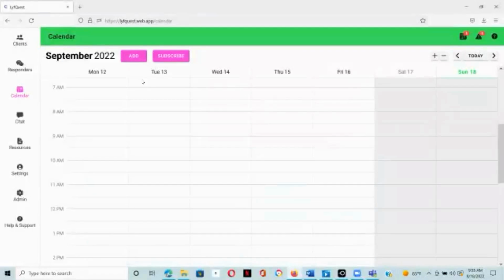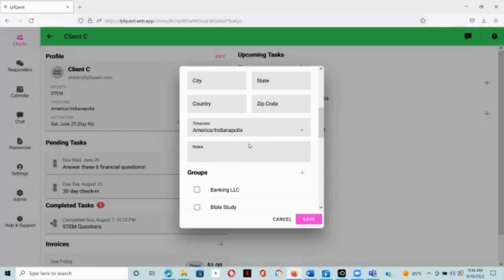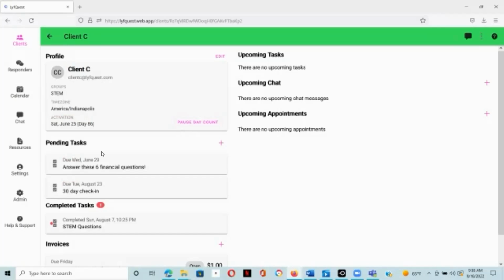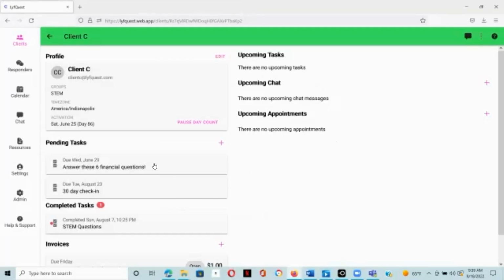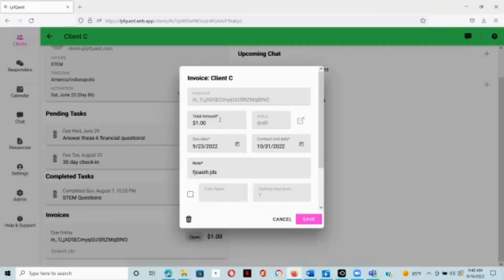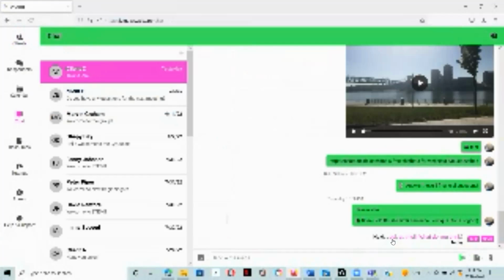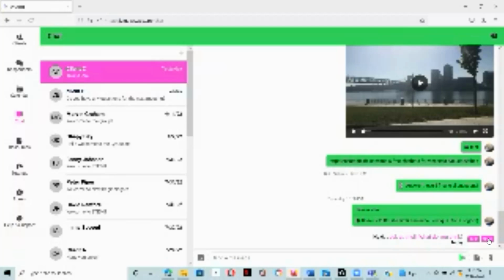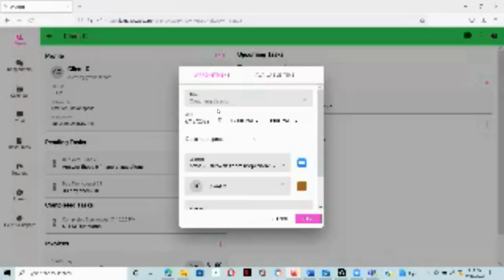LyfQuest - Tutorial for Client's Profile Page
This tutorial will explain how to quickly schedule group chat messages to clients.